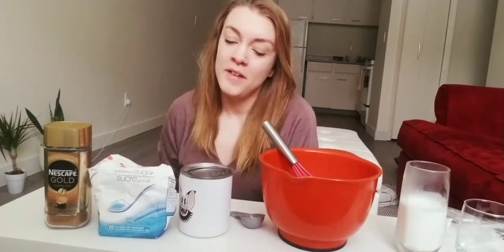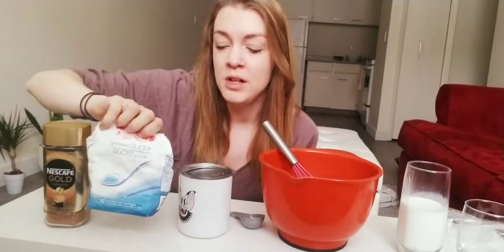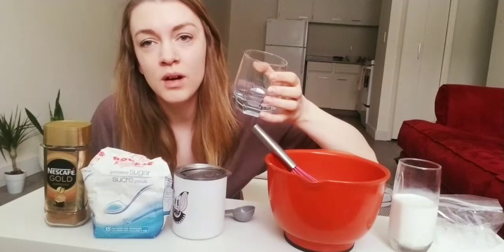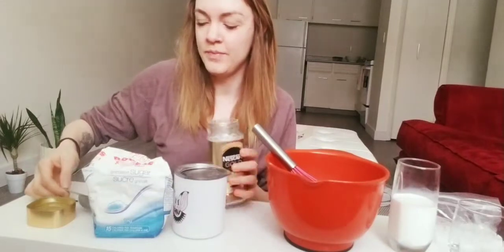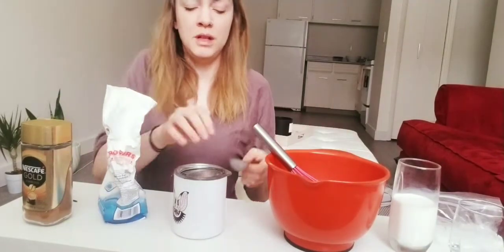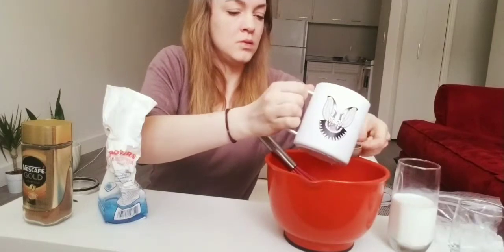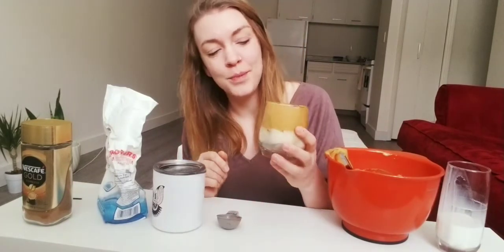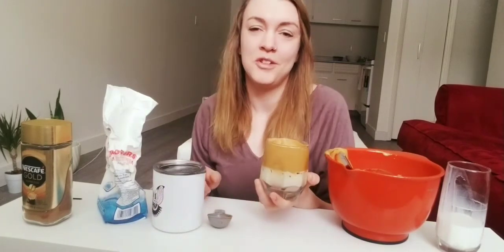How to Make Whipped Coffee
Alicia walks you through how to make trendy whipped coffee at home!
Cheers!